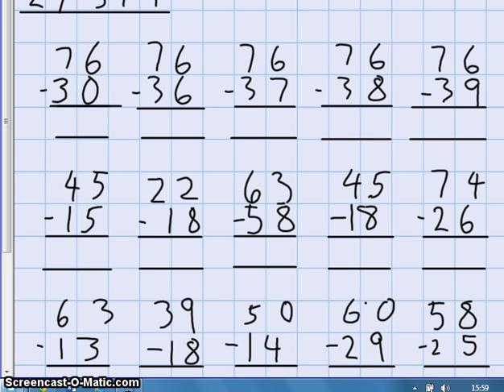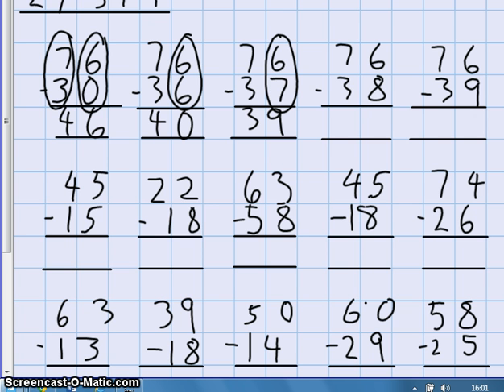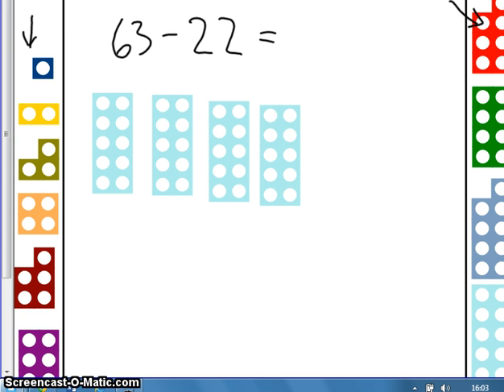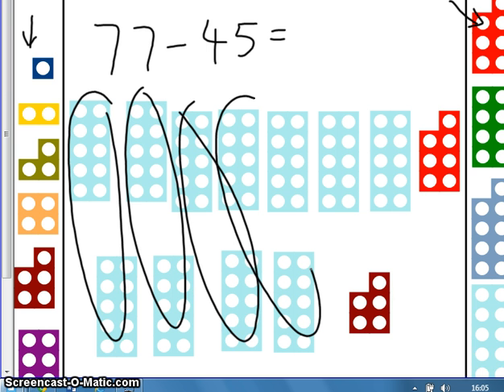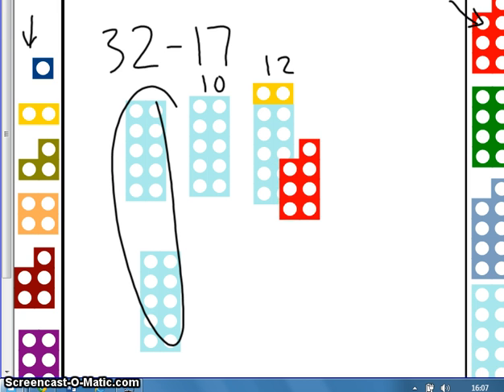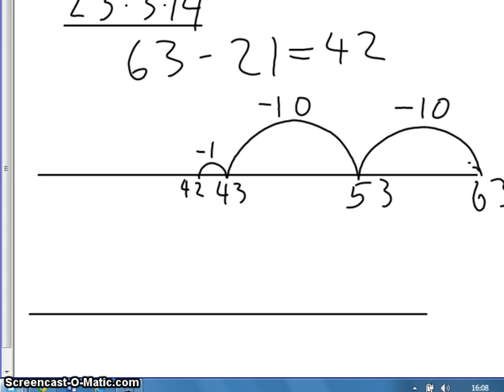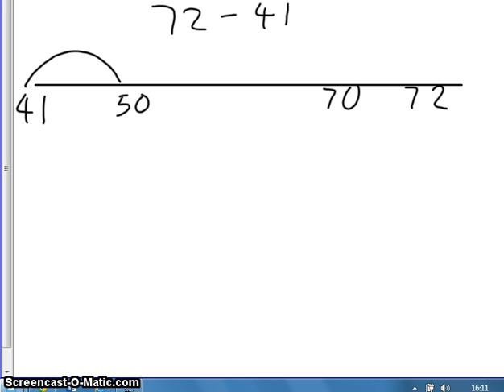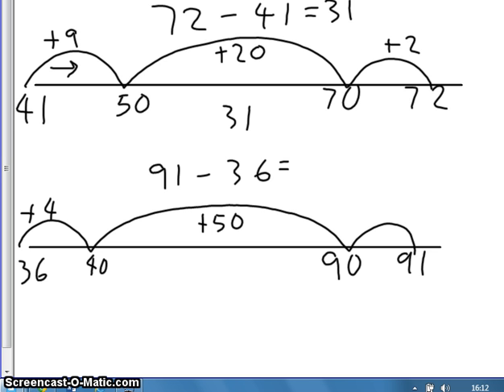sjsubtract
5 methods for subtracting two digits with examples to show learners and parents.